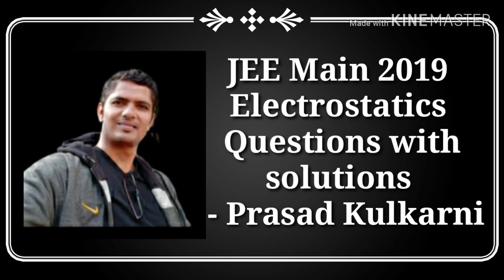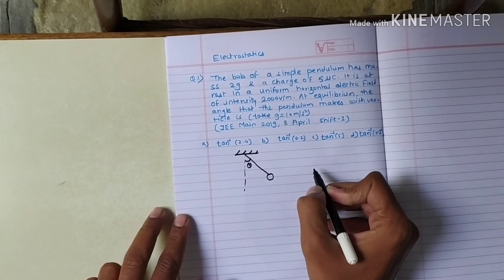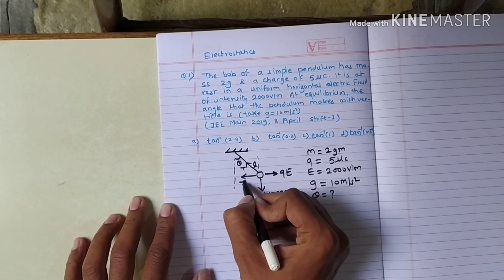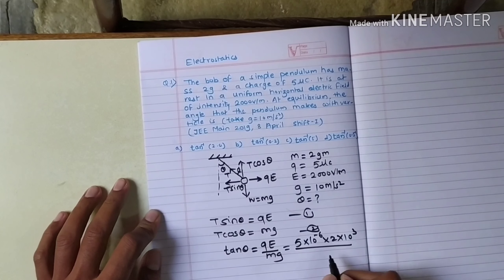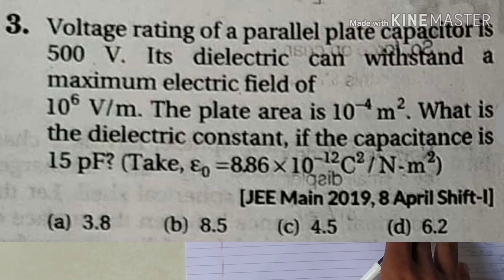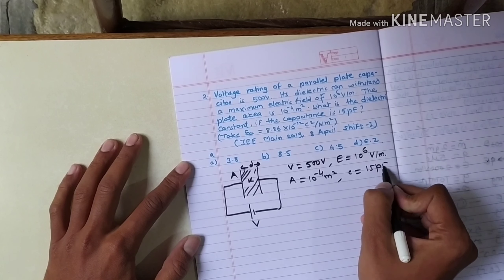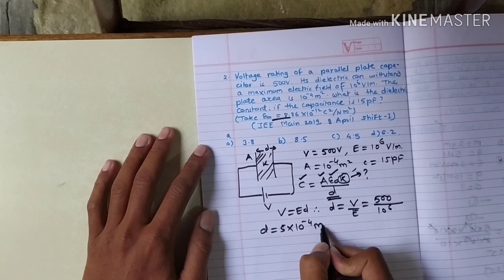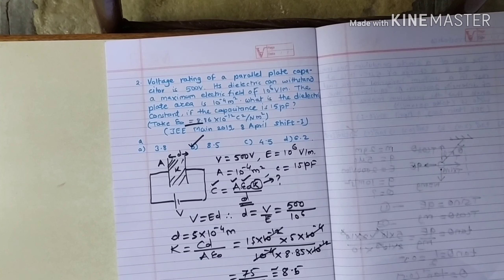JEE Main 2019 Electrostatics Questions with solutions| Prasad Kulkarni| Physics